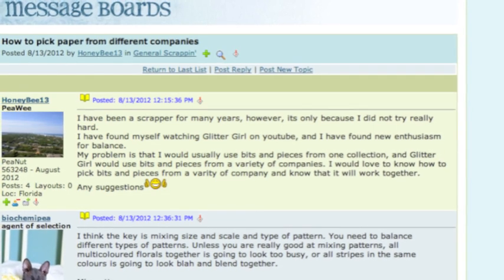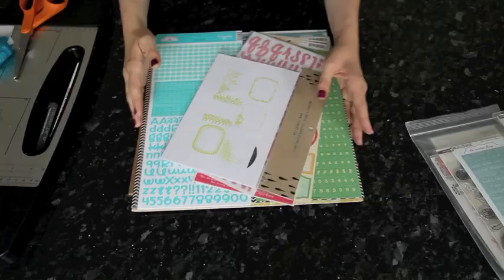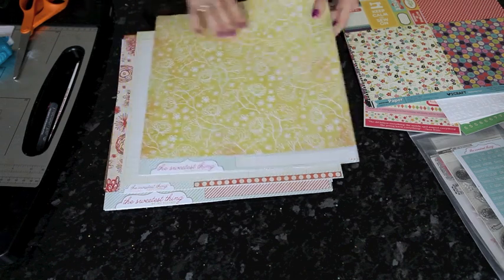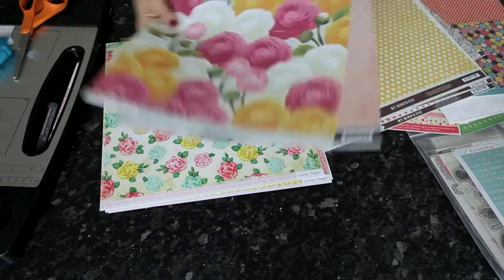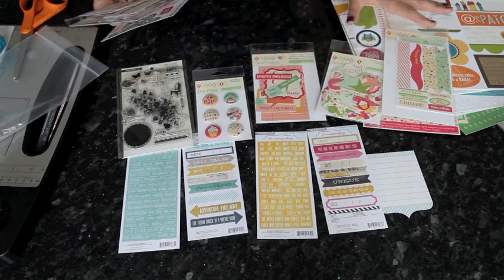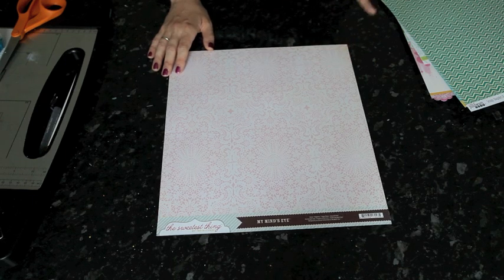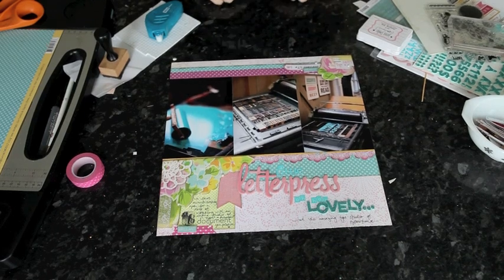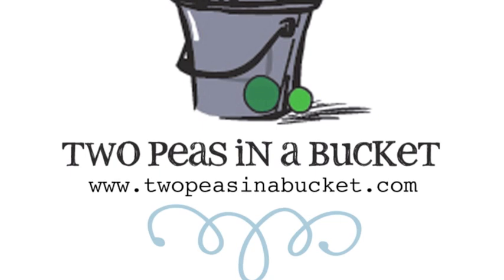Glitter Girl Adventure 033 :: Out of the Box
For further details and specific scrapbooking supplies for this episode, please

This week Glitter Girl opens an order from Two Peas and starts her quest to mix and match products from various manufacturers, something being discussed on the general scrapbooking message board. This adventure takes her from receiving an order to creating a page kit mixing those supplies with existing items and finally the creation of a new scrapbook page.